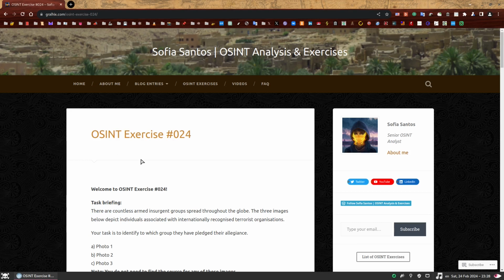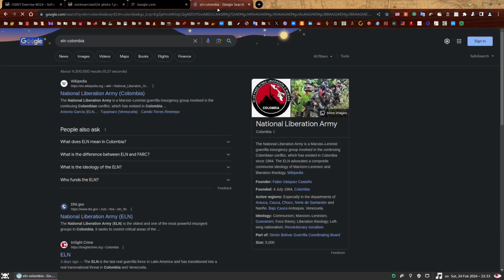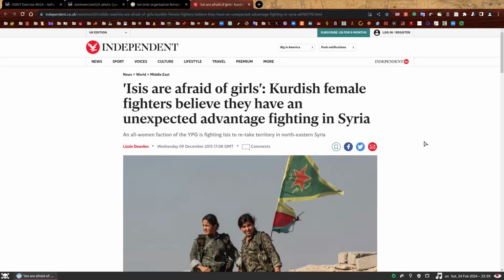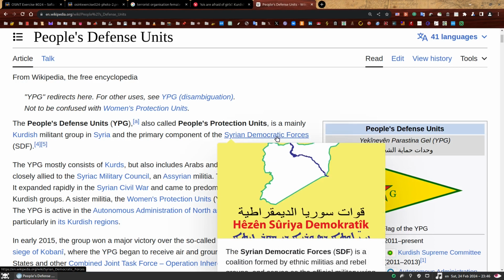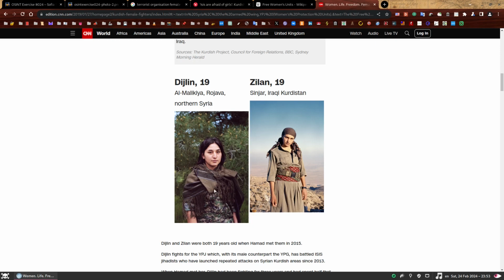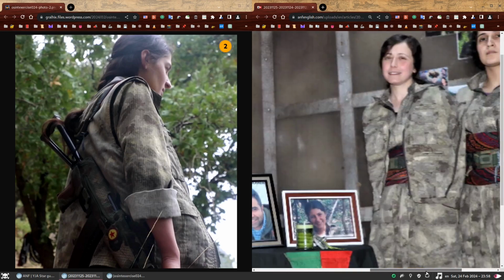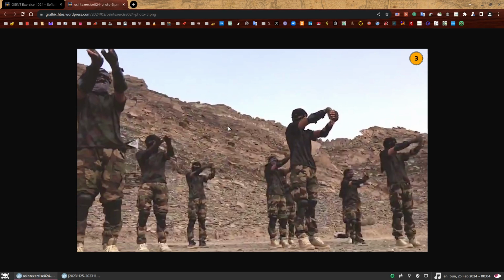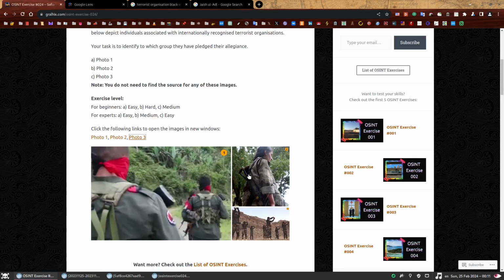OSINT Exercise 024 | Solution and full walkthrough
🌡️ Difficulty Level: Beginners: Easy ~ Hard; Experts: Easy ~ Medium.

~~ Upcoming Exercises ~~
👩‍💻 New exercises will be announced on these platforms:

~Sofia.